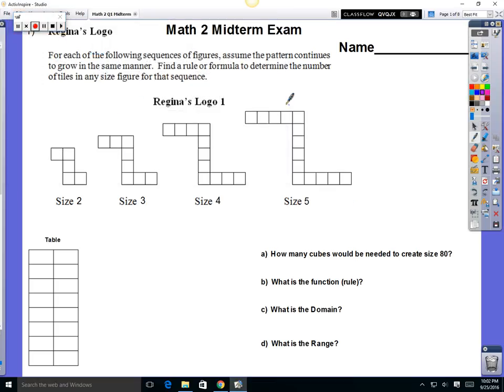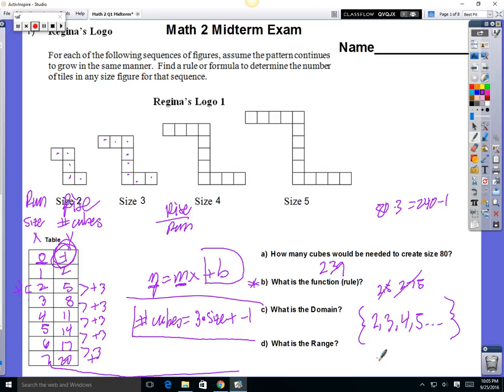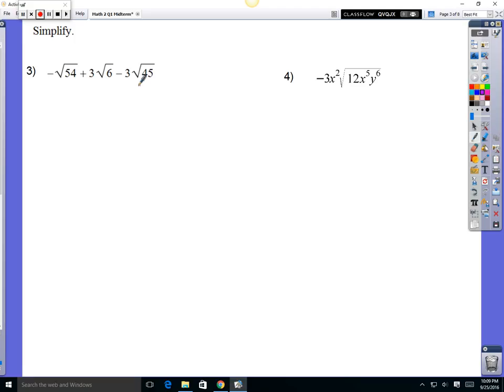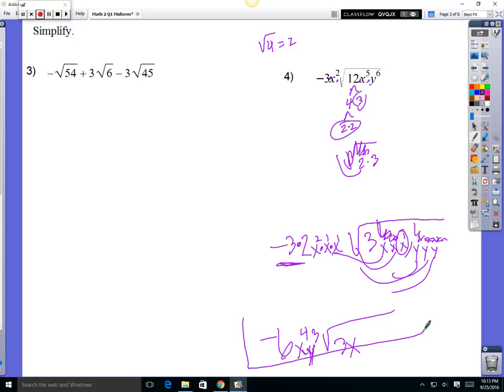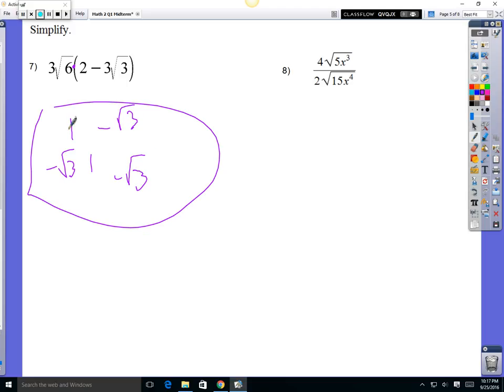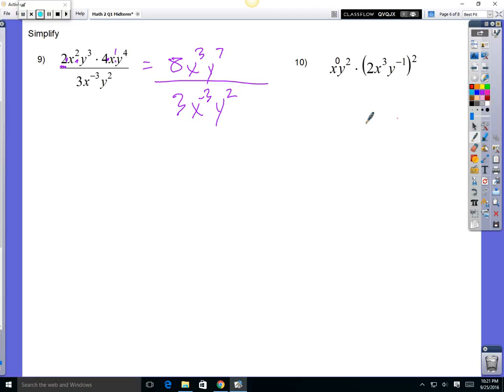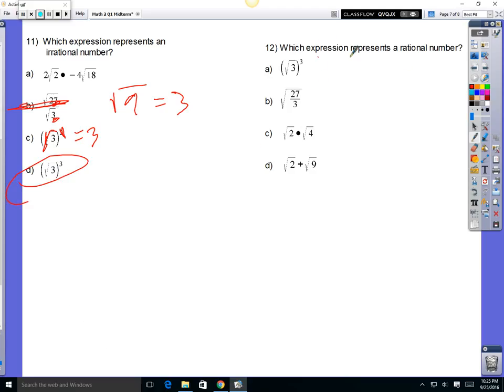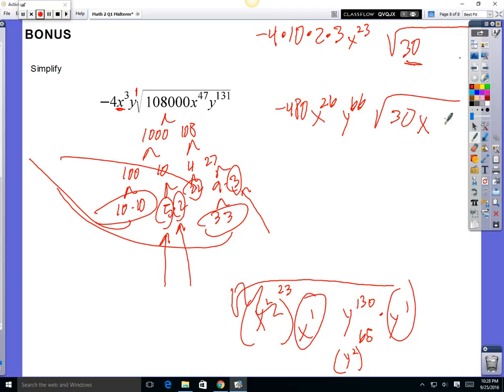Math 2 Q1 midterm exam